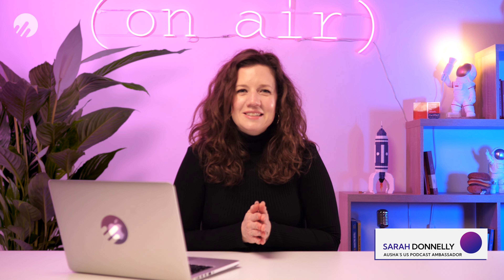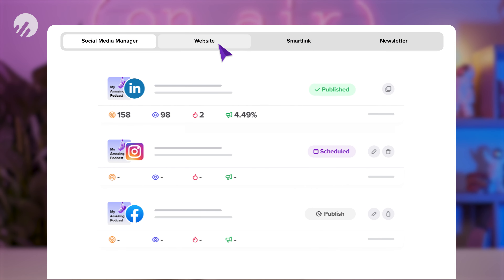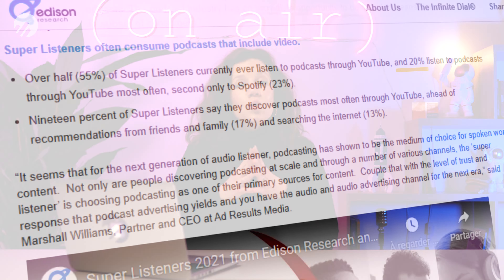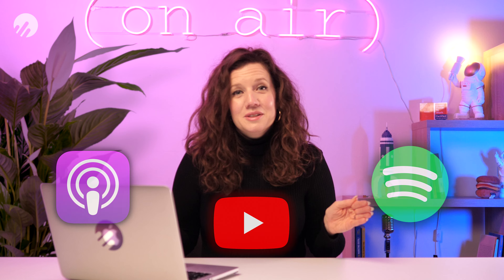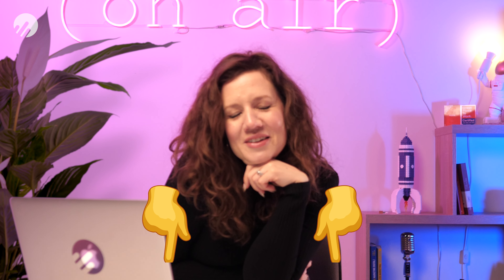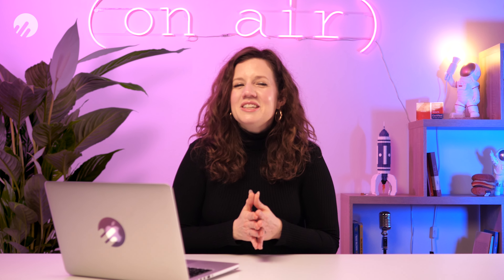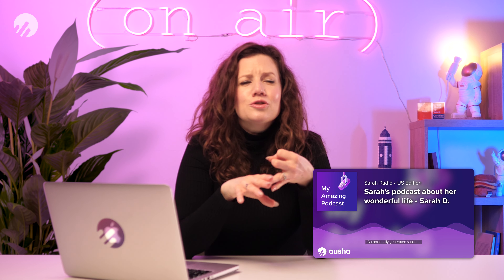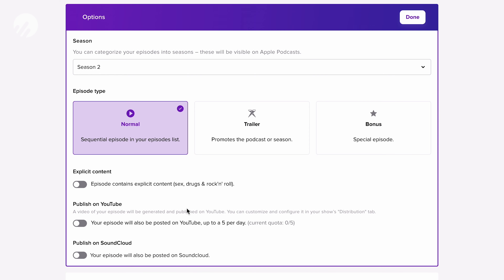HOW to easily upload your PODCAST on YouTube & WHY you should do it !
According to the latest study by Edison Research and Ad Results Media, 20% of listeners listen to their podcast episodes on Youtube, which ranks the platform just after Spotify and just before Apple Podcasts.

Broadcasting your podcast on YouTube is a huge lever to grow your audience!

1️⃣ YouTube's algorithm:

👉 More than 2 billion active monthly users on YouTube
👉 Your podcast can appear in the "suggested videos".
👉 Youtube has super interesting features that can increase the engagement of your audience (comments, likes...)
👉 YouTube is Google! So your podcast can be found on YouTube by doing a simple search on the search engine!

2️⃣ Broadcast your podcast on YouTube:

For a podcast to work well on YouTube, there are still a few small constraints to keep in mind.

👉 Youtube users have an expectation in terms of the quality of visual content broadcast on the platform. Your video podcasts will find themselves in direct competition with videos created specifically for Youtube.
👉 The consumption habits of a podcast are not the same on YouTube.

All the details are in this video 🎥

What’s AUSHA?

Ausha is the first French podcasting platform for hosting AND marketing your podcast.
On one platform you’ll have:
✅  Unlimited hosting of your podcast
✅  Distribution on 22 LISTENING PLATFORMS in just a few clicks
✅  Ways to boost your communication: on social media; on Google; on the internet (thanks to your Smartplayer); with your newsletter; with a unique listening link and customized video clips
✅  Measure the success of your podcast with complete statistics (completion rate, episode comparison, unique listeners...)
✅  Earn money thanks to 2 different monetization methods (manual and automatic)

00:00 Intro
00:49 YouTube's algorithm
02:50 Broadcasting your podcast on YouTube
04:40  Conclusion